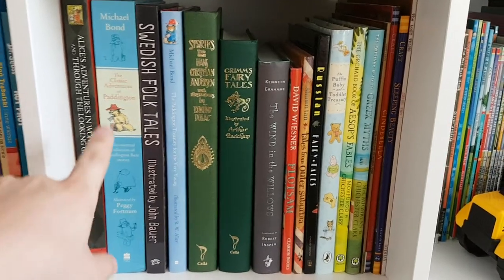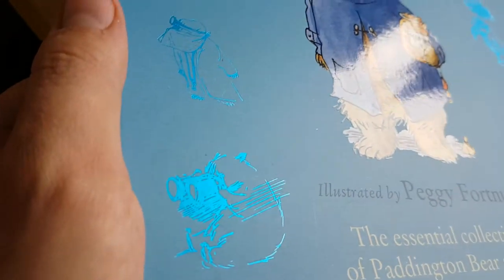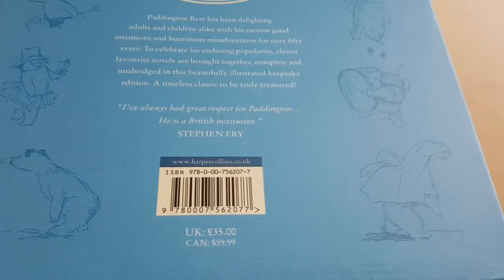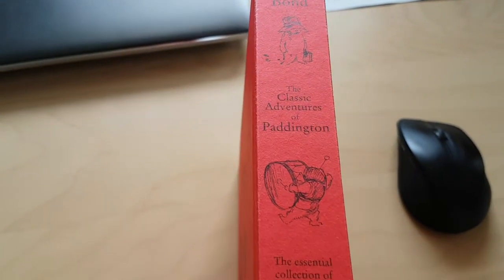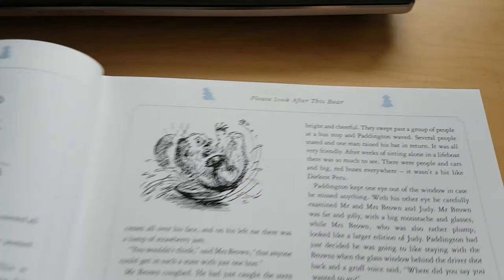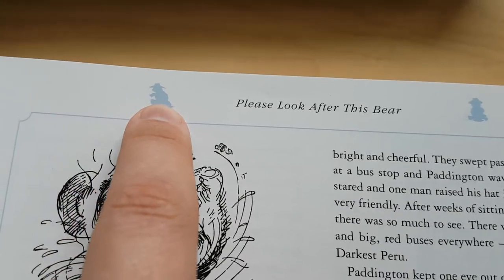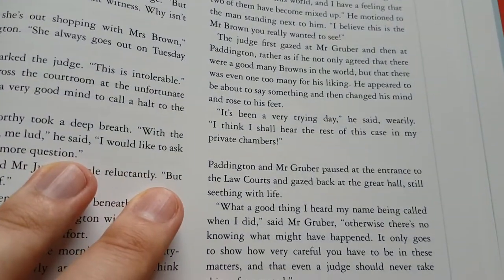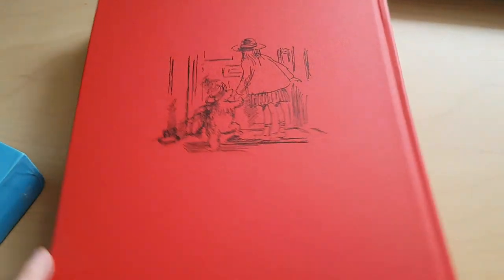The Classic Aventures of Paddington - beautiful book review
My review of the Harper-Collins hardback, sleeved edition of The Classic Adventures of Paddington by Michael Bond with illustrations by Peggy Fortnum.

See it on Amazon.co.uk
See it on Amazon.com